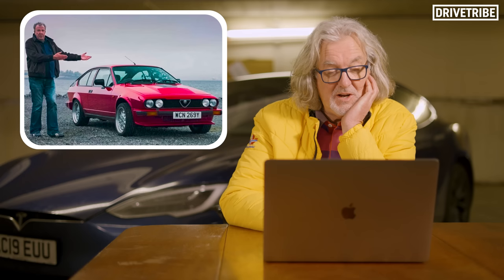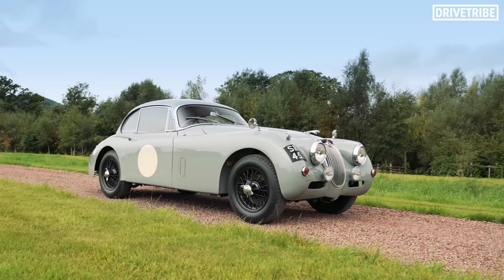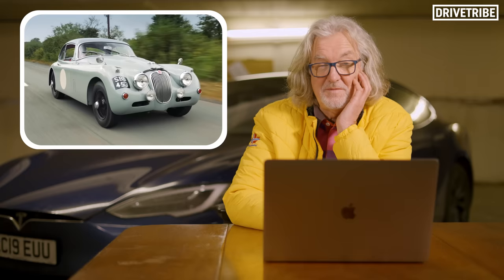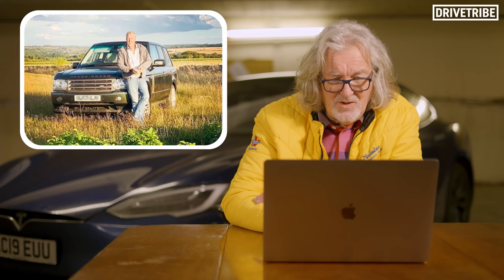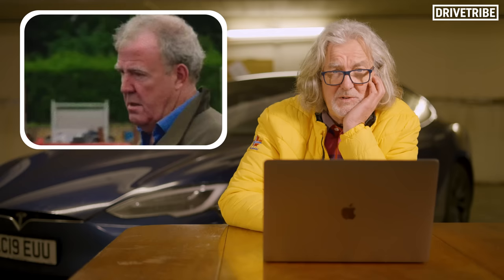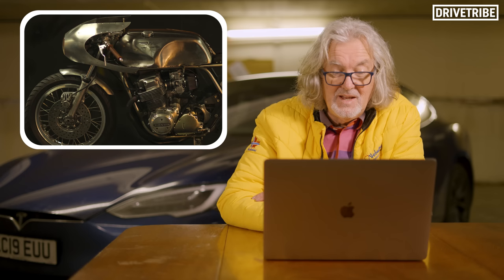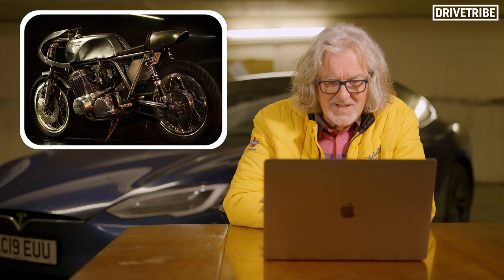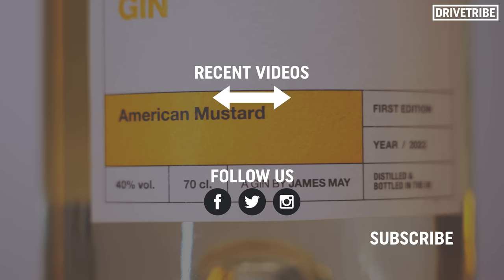James May roasts Jeremy Clarkson & Richard Hammond's cars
James May is back for another roast! And this time he's going after Jeremy Clarkson and Richard Hammond's car collections.